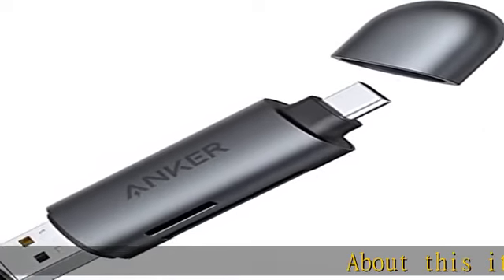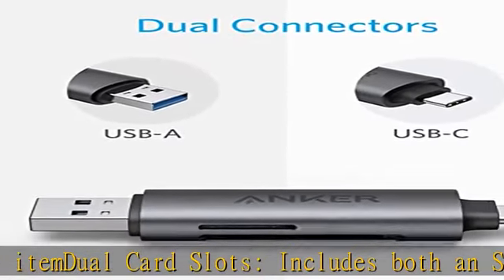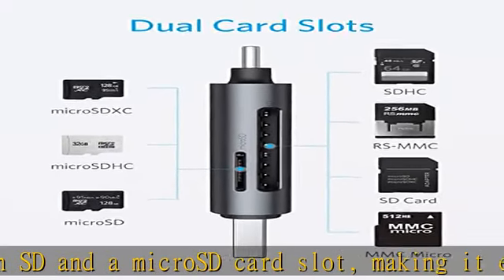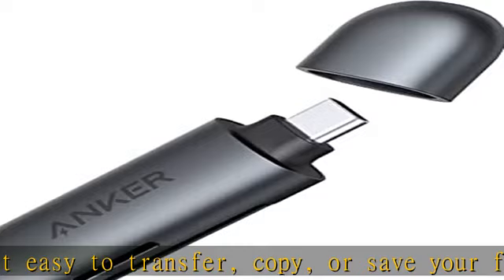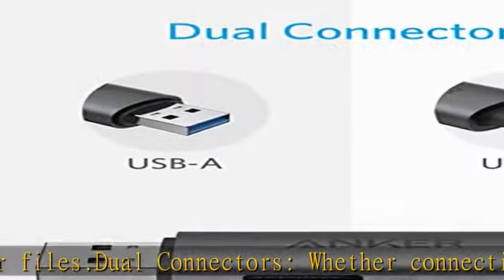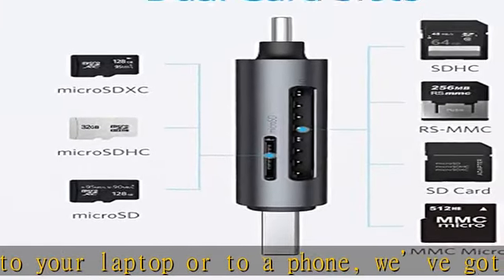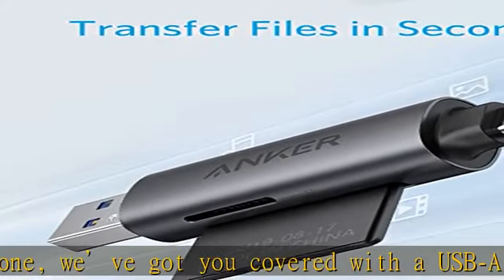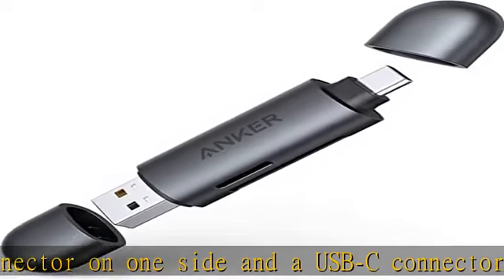Anker USB-C and USB 3.0 SD Card Reader, PowerExpand+ 2-in-1 Memory Card Reader with Dual Connectors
Anker USB-C and USB 3.0 SD Card Reader, PowerExpand+ 2-in-1 Memory Card Reader with Dual Connectors, for SDXC, SDHC, SD, MMC, RS-MMC, Micro SDXC, Micro SD, Micro SDHC Card, and UHS-I Cards